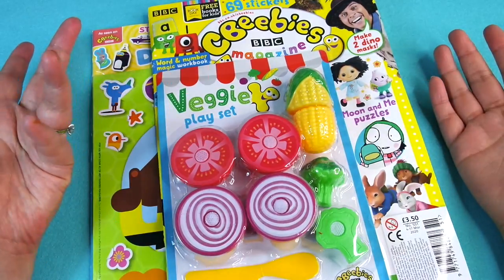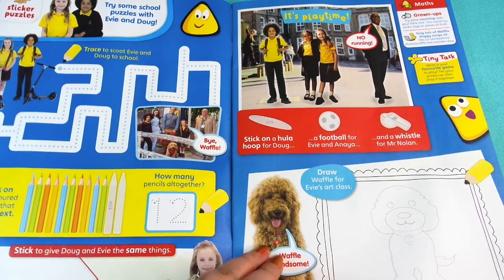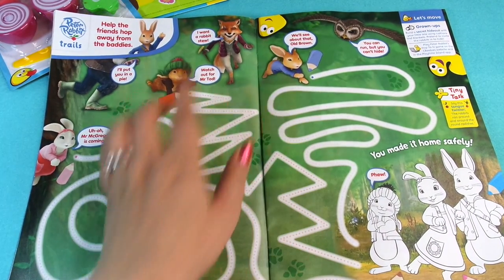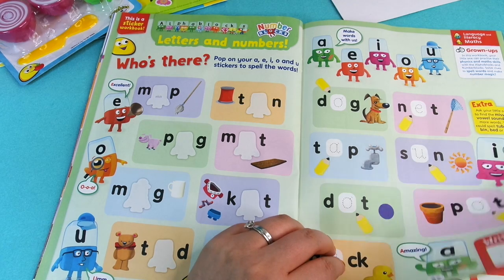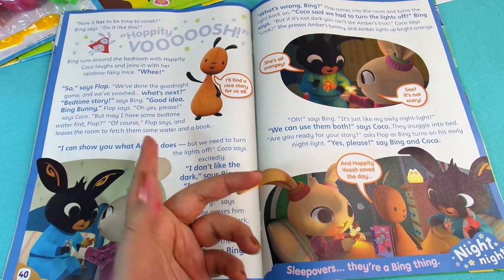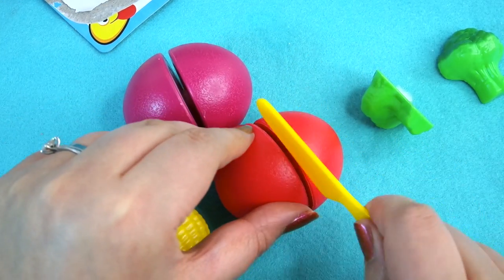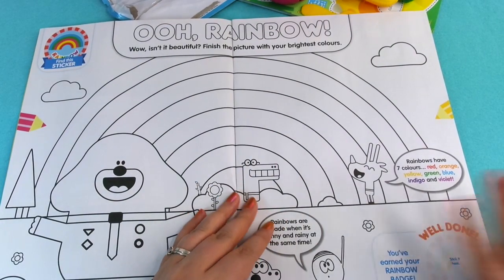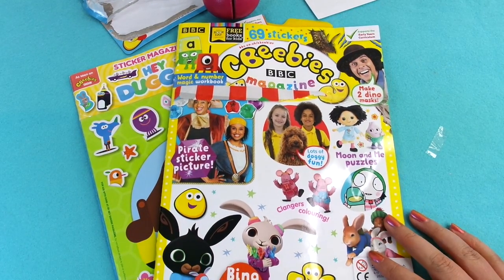CBeebies & Hey Duggee Magazine Review March 2020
Hey everyone, today we have 2 magazines to review; CBeebies and Hey Duggee Magazine!